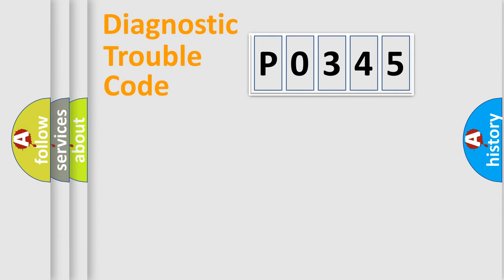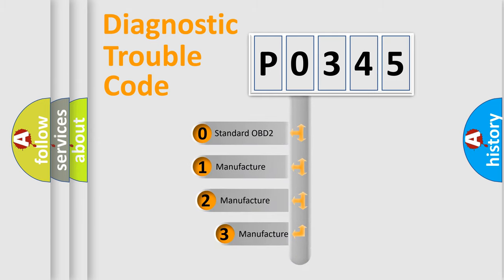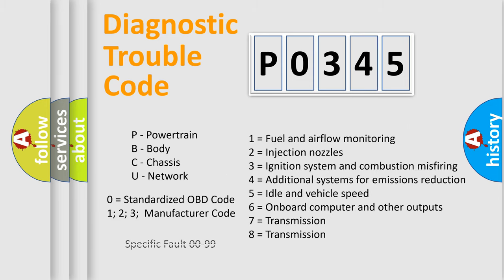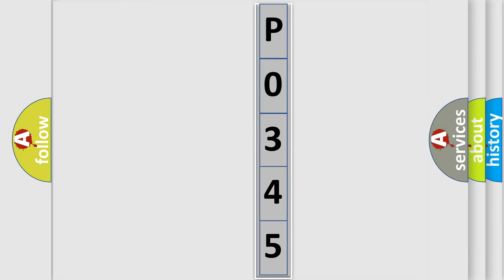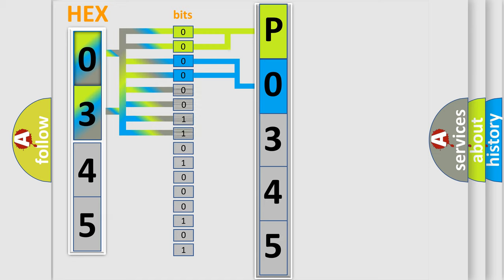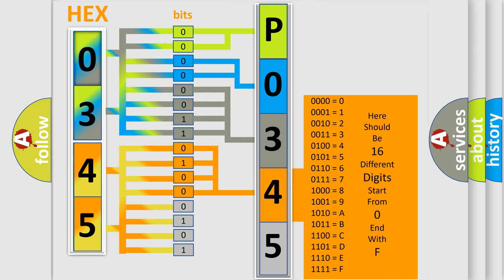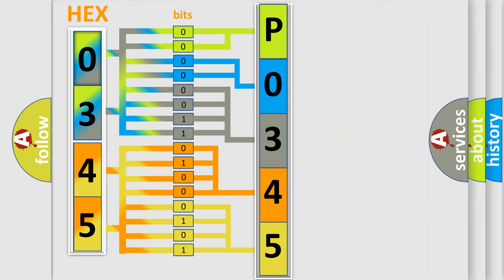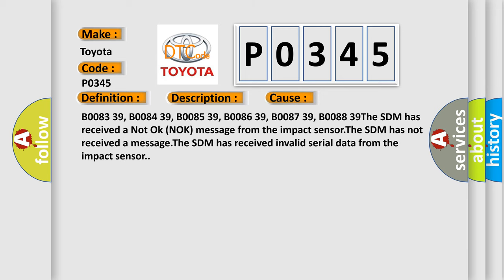DTC Toyota P0345 Short Explanation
Contents:
0:21 Basic DTC analysis according to OBD2 protocol standard.
1:48 Insight into programming
2:58 A diagnostically understandable description of the Diagnostic Trouble Code
3:05 Basic error definition

Make:
Toyota
Code:
P0345
Definition:
Left Front Side Impact Sensor Internal Electronic Failure
Description:
Ignition voltage is between 9-16 volts.
Cause:
B0083 39, B0084 39, B0085 39, B0086 39, B0087 39, B0088 39The SDM has received a Not Ok (NOK) message from the impact sensor.The SDM has not received a message.The SDM has received invalid serial data from the impact sensor.